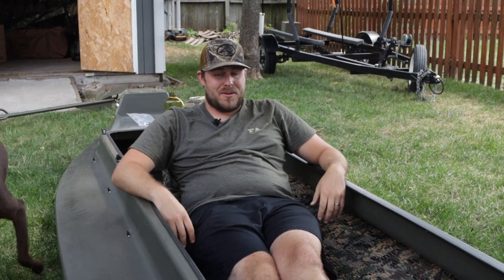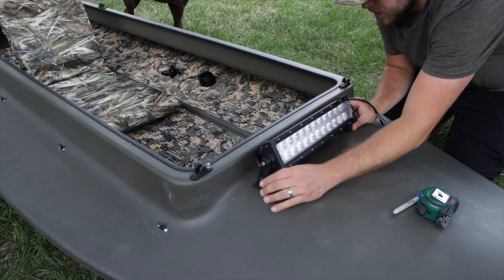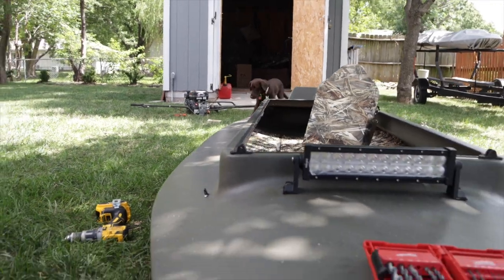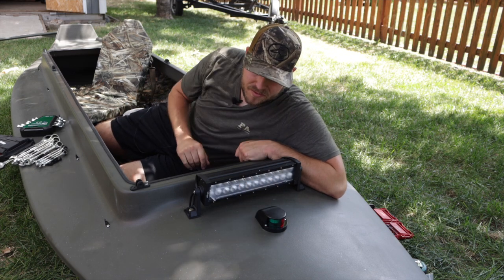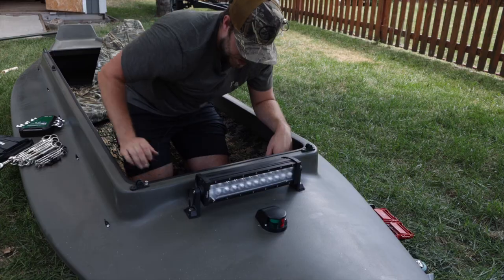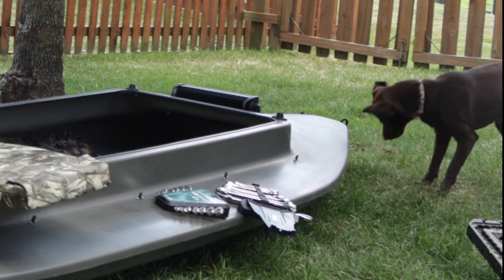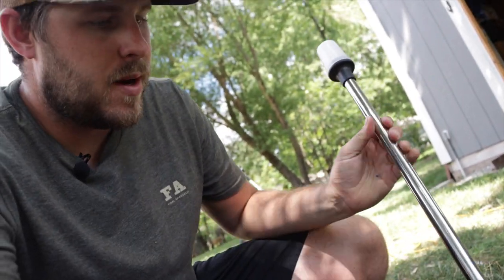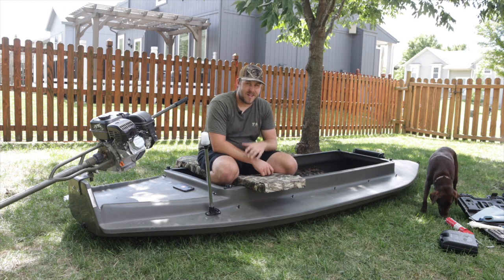The Refuge Runner Is Coming Together!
Light Bar
Strip Lights
Navigation Light
Plug for All Around Light
All Around Light

Today I am doing some awesome additions to my Four Rivers Refuge Runner. I installed a light bar, navigation lights, and interior light strips. This boat is really coming together!

Code: OUTDOORLIMITS

Code: birdshot20